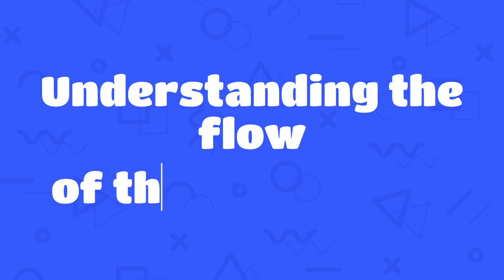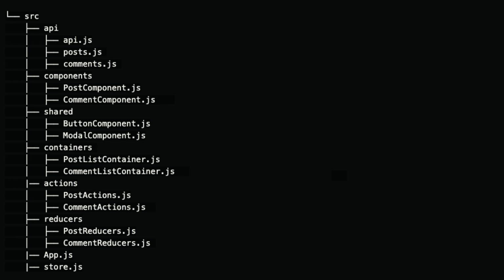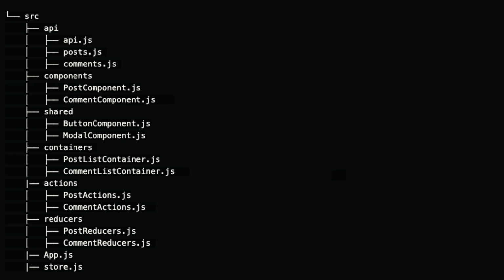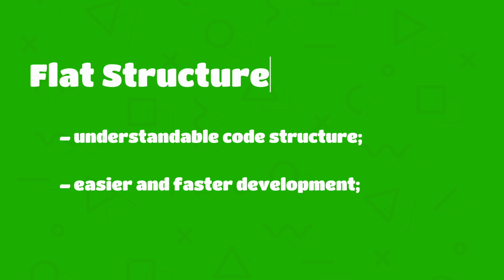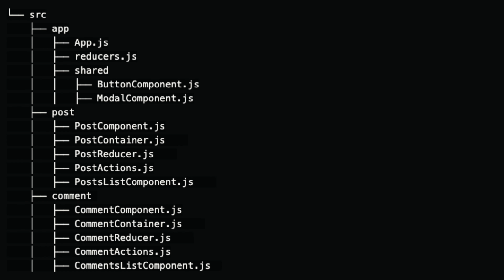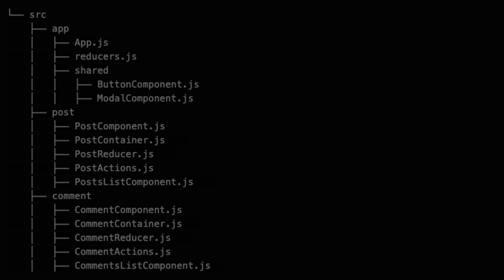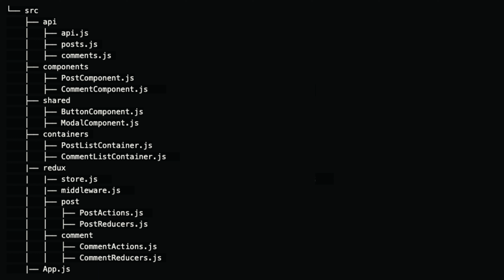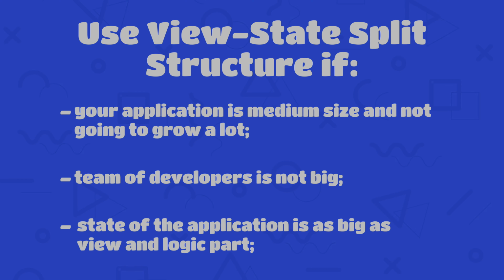How to create a front end project structure that scales and is easy to maintain?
In this video, I'll explain to you how to create a front end project structure that scales and is easy to maintain.

Since modern frontend frameworks and libraries came into play, the client-side became responsible for a big part of logic and functionality. Now, we even start building serverless projects, where almost everything needs to be processed by the frontend.

This approach requires us to carefully plan the architecture of the frontend application and organize the project in the best possible way to make it scalable and easily maintainable.

When we start a new application, that may grow in time, it’s not enough to set up a clean installation of the app using CLI and just start coding. When the project grows, it can become really difficult to add new features or maintain the older code. That’s why it’s necessary to think about the proper organization of the folders structure, make it easy to use, and save time on the onboarding process for new programmers.

Before organizing the app’s folders structure, it’s important to understand the flow of the application, we will be building and have the technology selected.

In this article, I’d like to focus on an application built with React.js because this frontend stack it’s a choice of many companies, and it brings a lot of difficulty for developers.

React.js doesn’t provide a lot of insight about structuring the code base, as for example Angular. Besides that, installing additional libraries and plugins necessary for the React.js application like Redux or React-Router requires the initial structure to be changed for the better maintainability and scalability. And as always, it’s better to do it at the beginning of the development, then try to change it when the deadline is close.

Let's start!